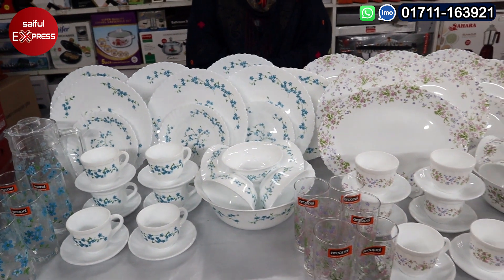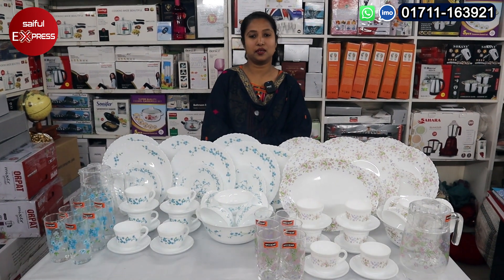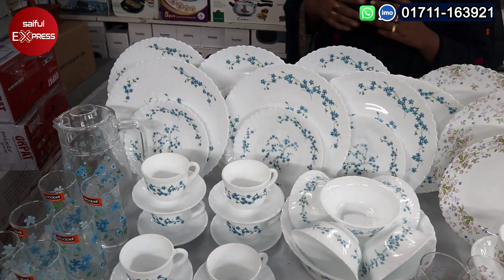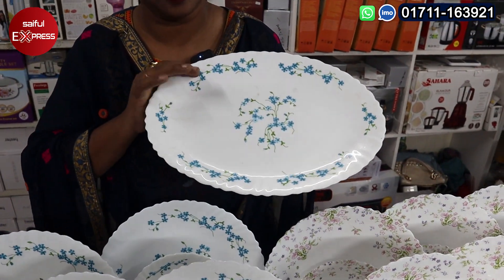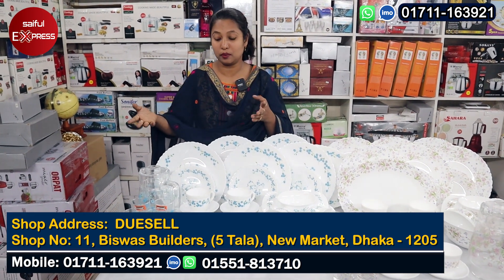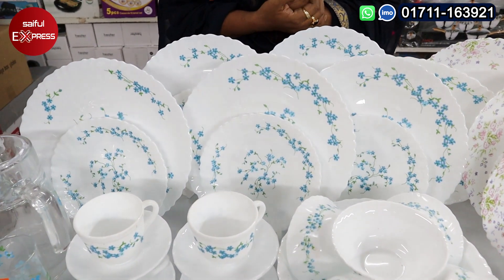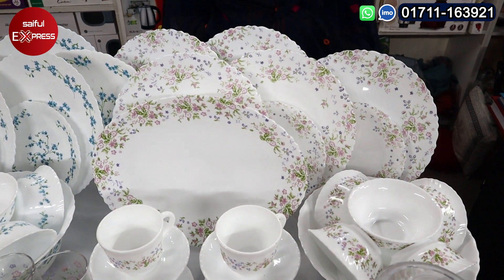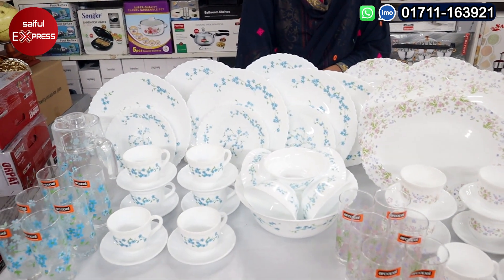কমদামে ৩২ পিসের ডিনার সেট/Dinner Set Price In Bangladesh 2022/ নতুন ডিজাইনের ডিনার সেটের দাম ২০২২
Shop Address:  DUESELL
Shop No: 11/5, Biswas Builders, (5 Tala), New Market, Dhaka - 1205,